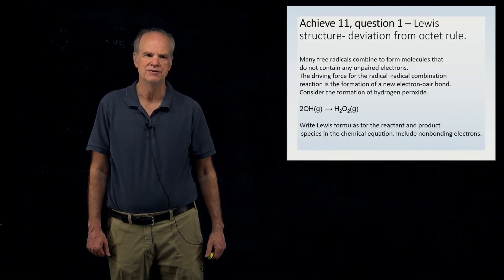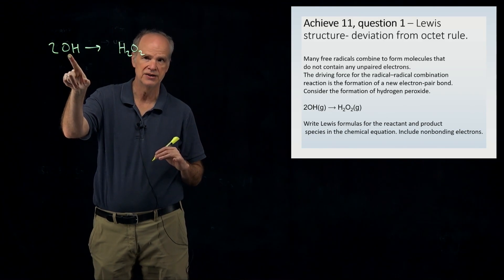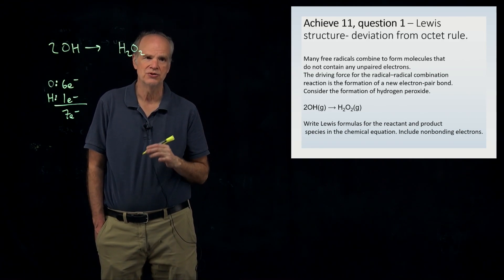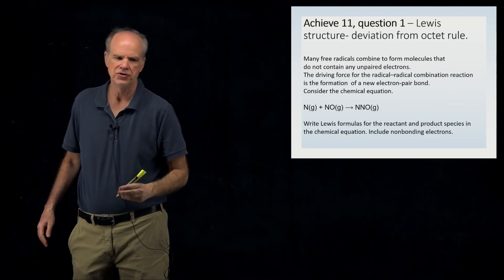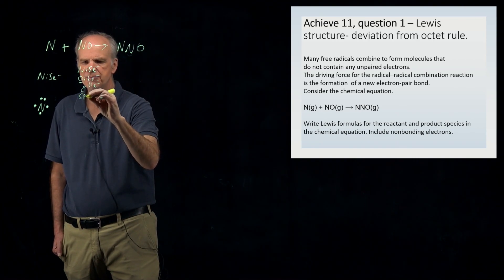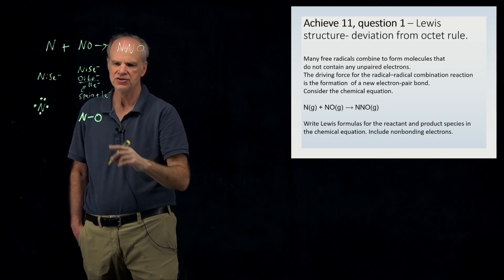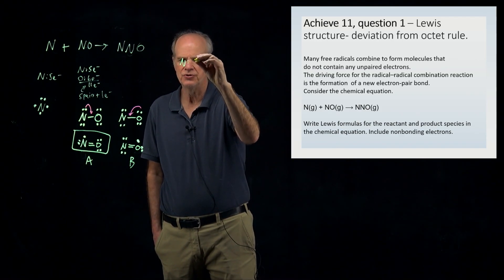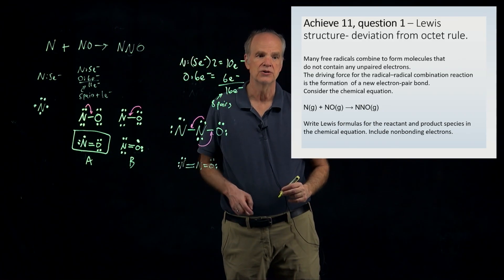Achieve 11 question 1 (Lewis structure of radicals question)